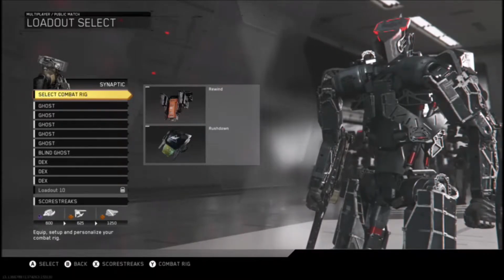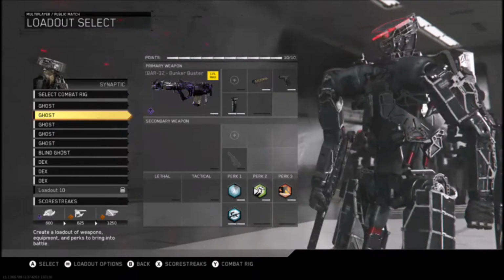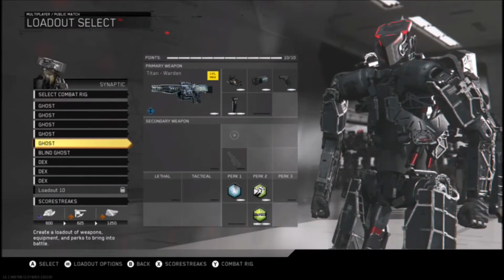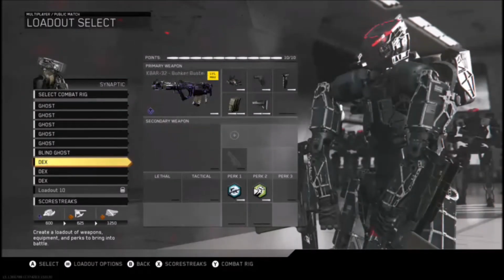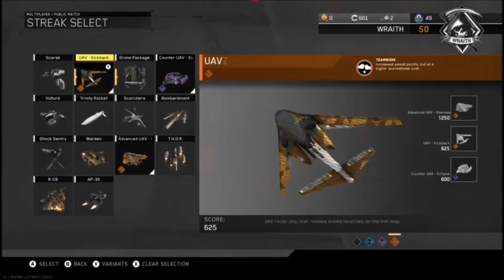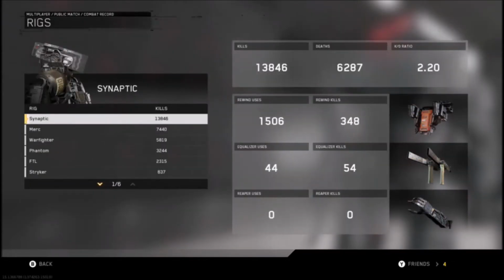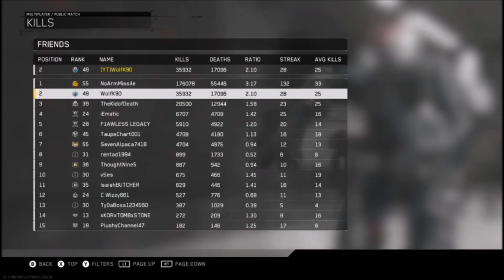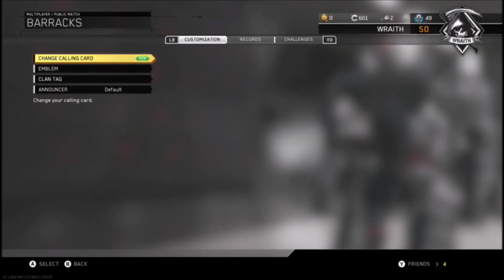My Preferred Class Setups and Current Stats!!!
My Infinite Warfare (IW) Preferred Class Setups and Stats!

I hope you guys enjoy the video!!! The links to all my other socials will be below.